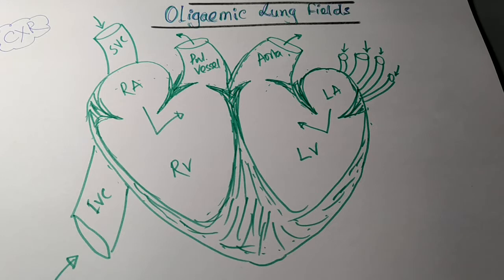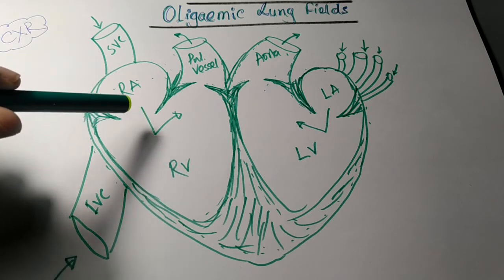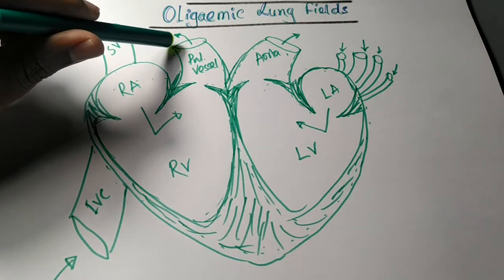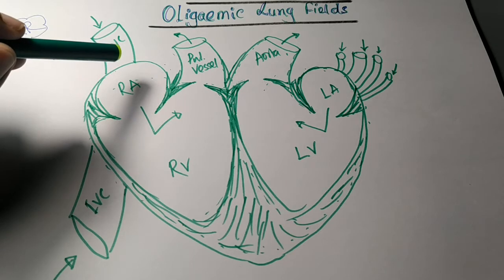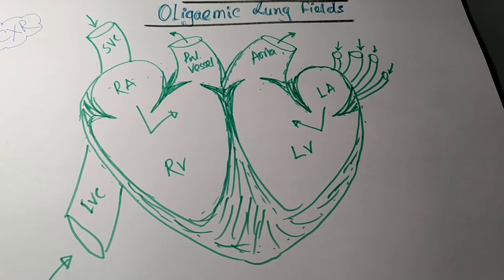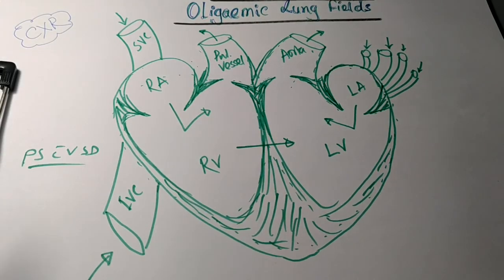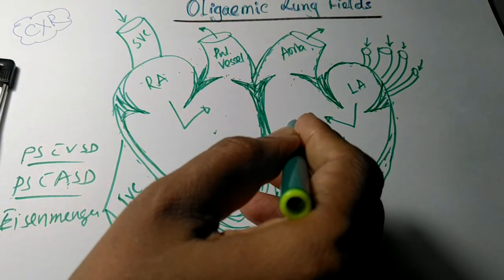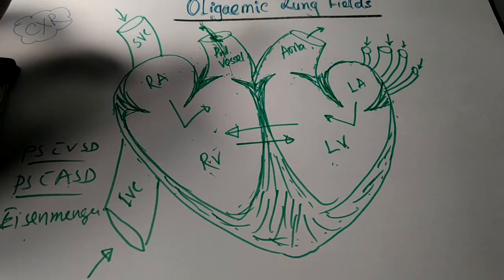Oligaemic lung fields on x ray- easy explanation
In our day to day clinical practice and discussion,  we frequently use two terms, that are - oligaemic and plethoric lung fields.
Junior medical students should have clear concept about these two terminology.